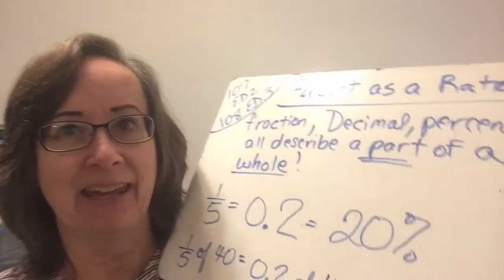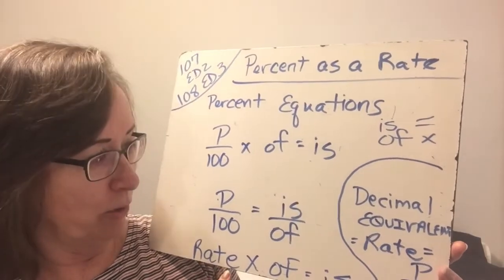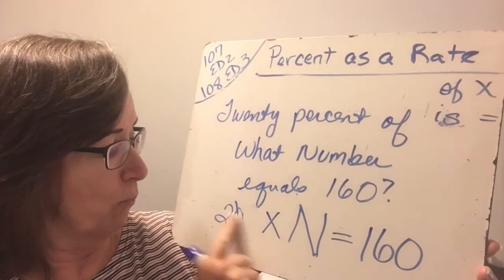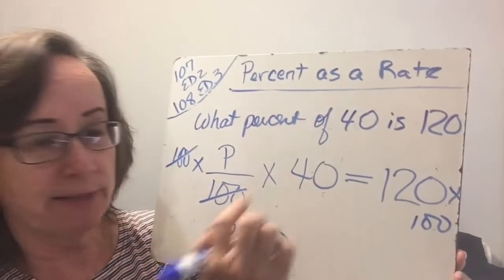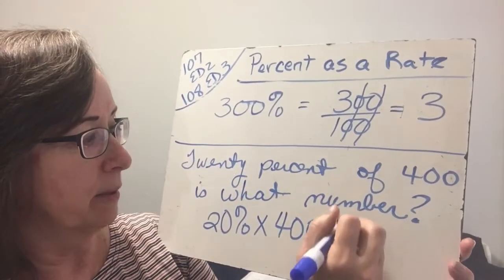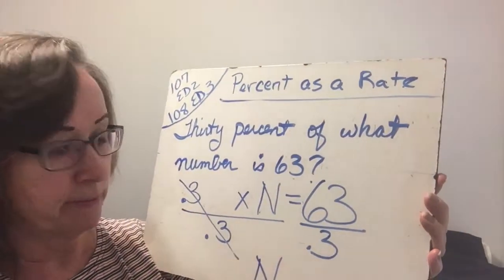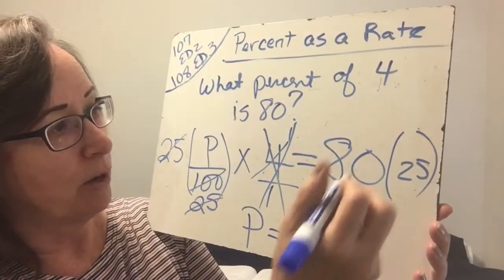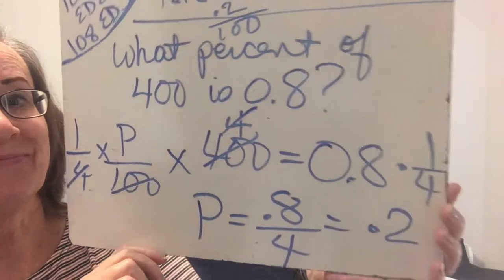L 107 ed2 108 ed3 Percent as a Rate Saxon Blue book algebra half